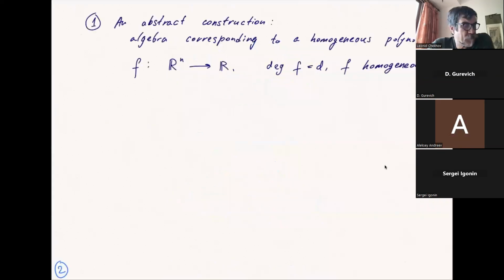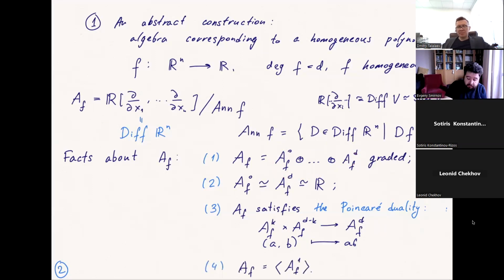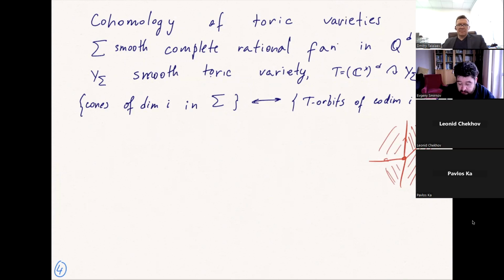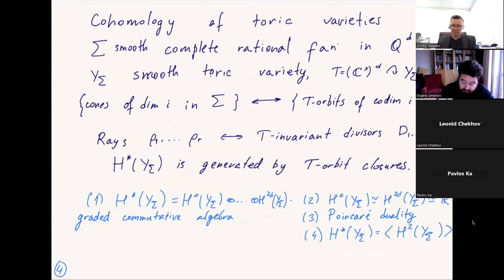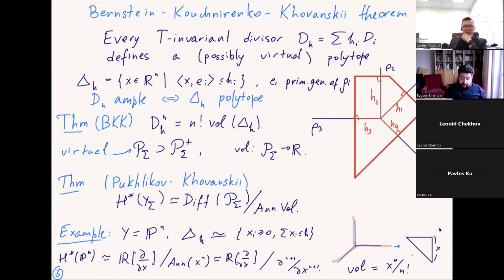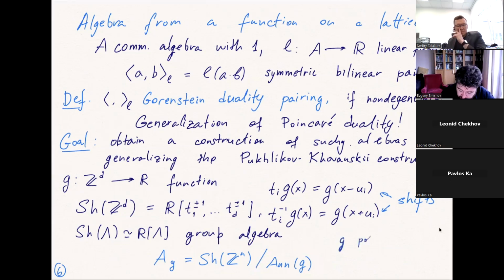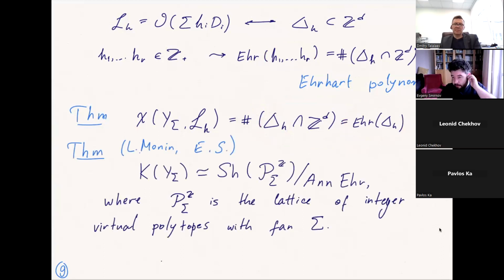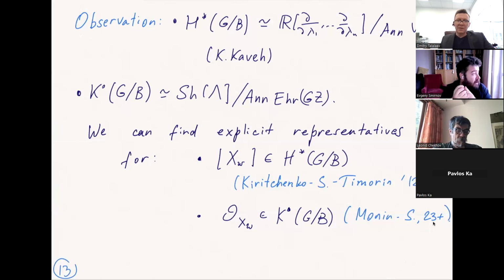Seminar (online) 10.05.2023: Evgeny Smirnov (HSE, IUM)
Title: Polytopes and K-theory of toric and flag varieties
Abstract:
In 1992 Askold Khovanskii and Alexander Pukhlikov proposed a description of the cohomology ring for a smooth toric variety as the quotient of the ring of differential operators with constant coefficients modulo the annihilator of the volume polynomial for the moment polytope of this variety. Later Kiumars Kaveh observed that the cohomology ring of a full flag variety can be obtained by applying the same construction to Gelfand-Zetlin polytope.

I will speak about our work with Leonid Monin generalizing these results for the case of K-theory. Namely, we describe algebras with a Gorenstein duality pairing as quotients of the ring generated by shift operators. Then we apply this construction to describe the Grothendieck ring of a smooth toric variety; for this we consider shift operators modulo the annihilator of the Ehrhart polynomial of the moment polytope (this substitutes the volume polynomial). Finally, this construction can be generalized to the case of full flag varieties of type A. This description allows us to make computations in the Grothendieck ring of a full flag variety by intersecting faces of Gelfand-Zetlin polytopes; this generalizes our result with Valentina Kiritchenko and Vladlen Timorin.